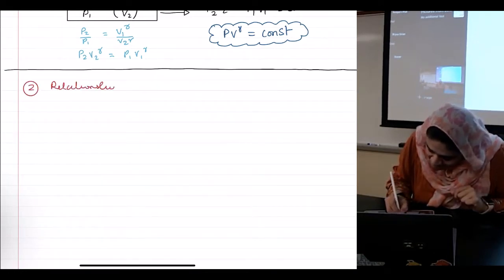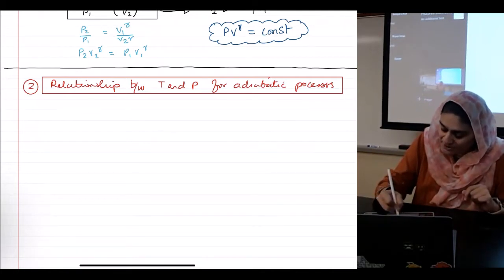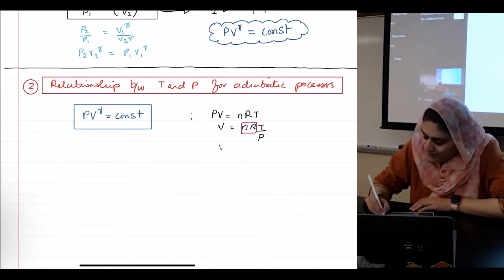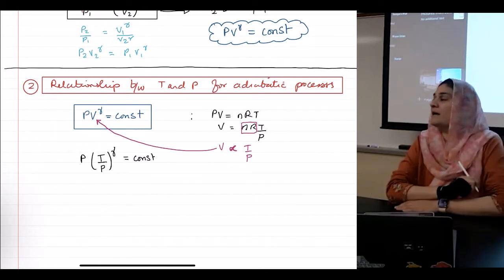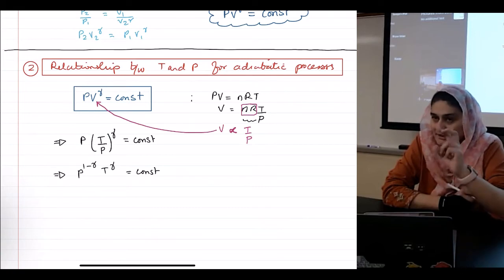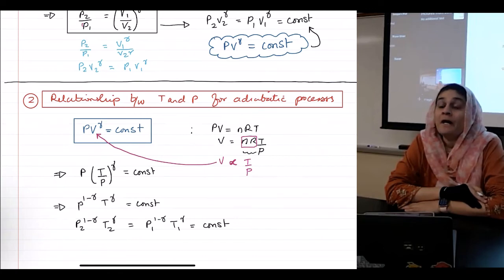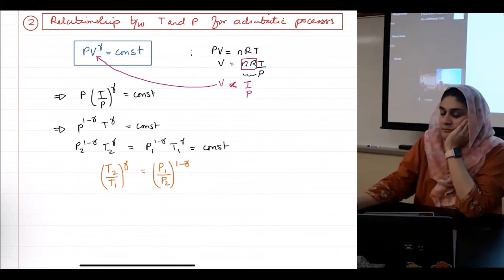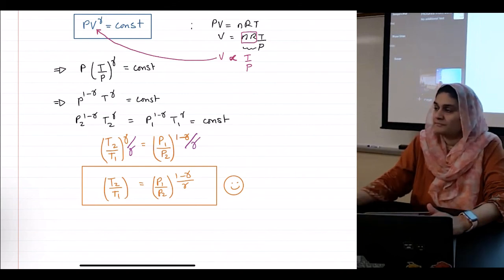404 Thermo stats. Chap 4.12. Ideal gas - adaibatic process - relation T and P